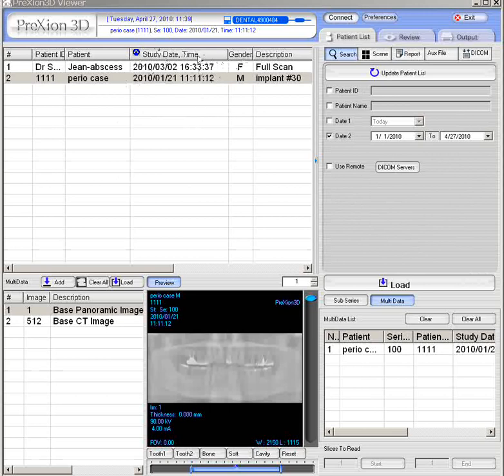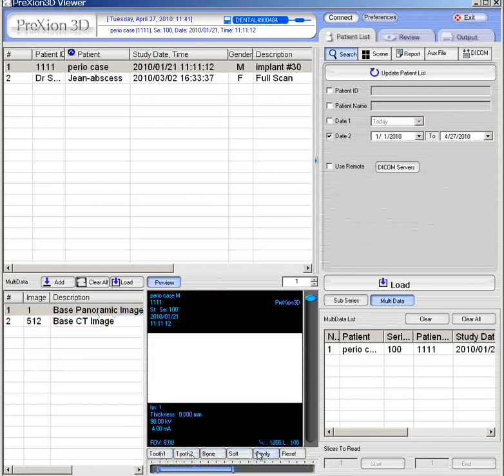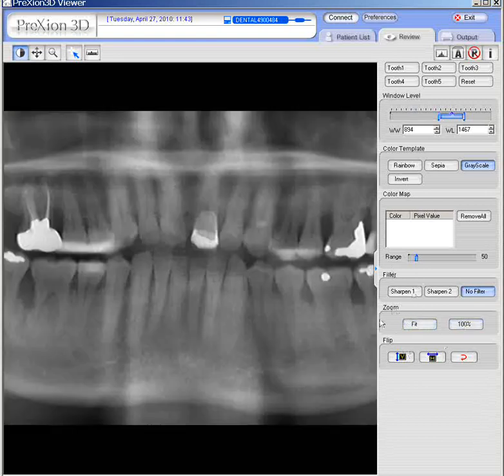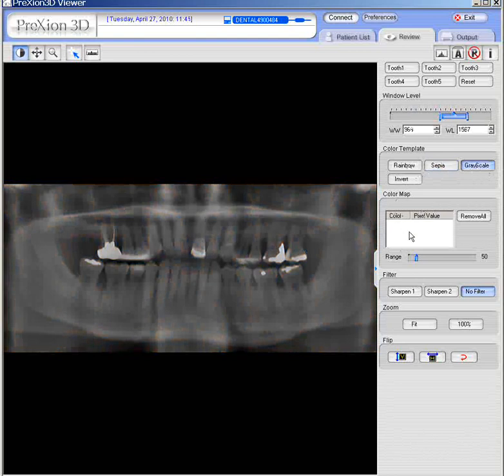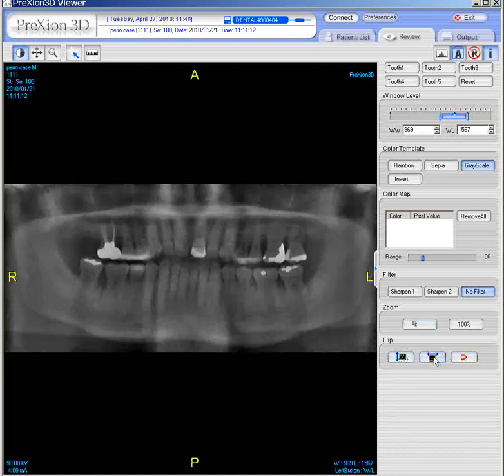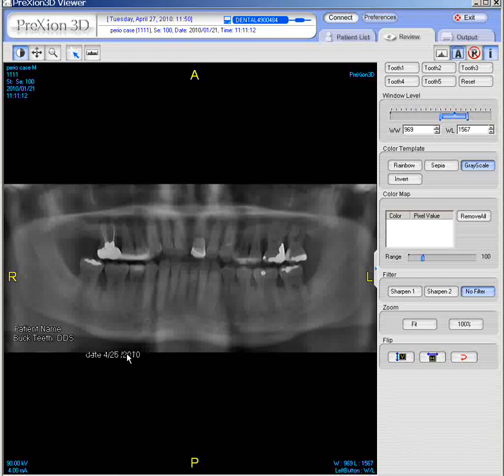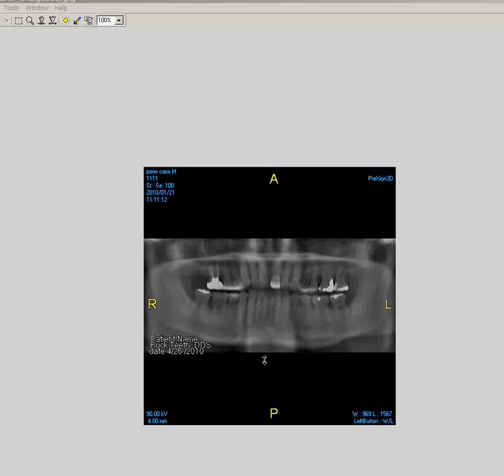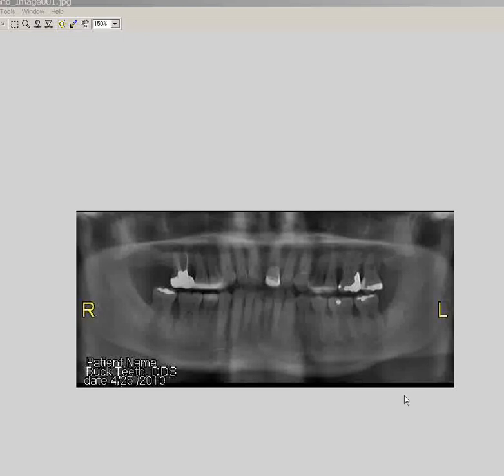Panoramic Image Functions